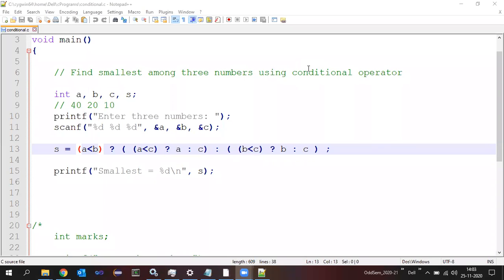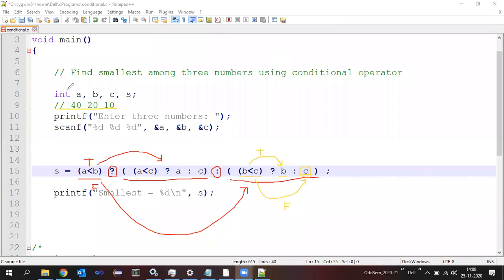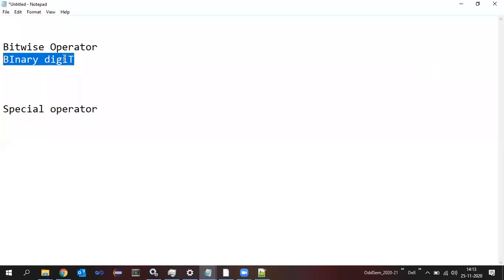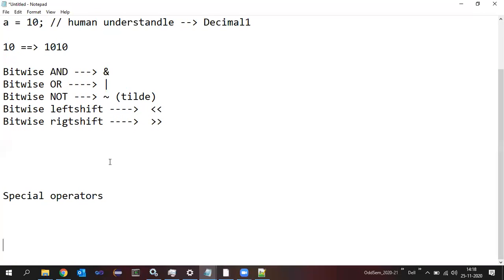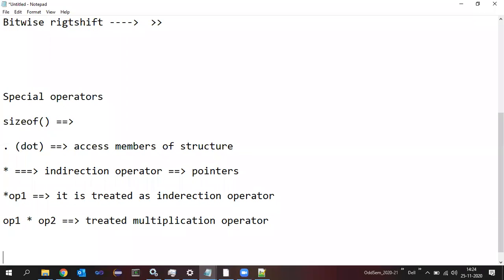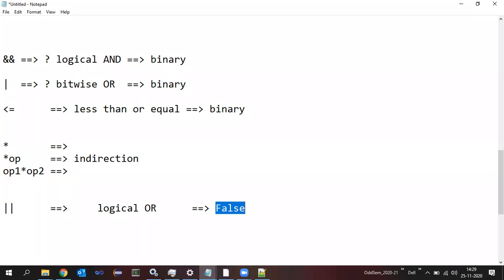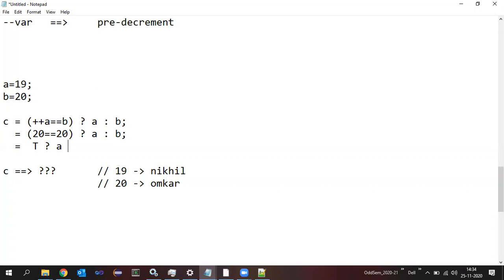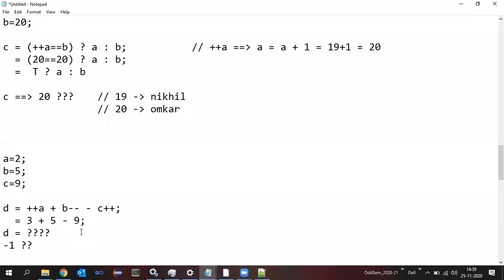C Programming Unit 2 Operators Part6